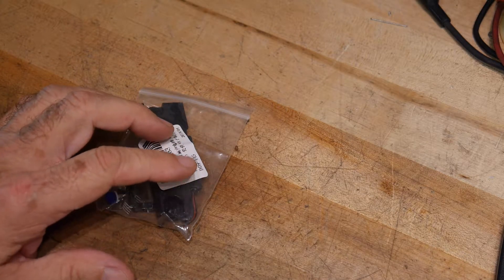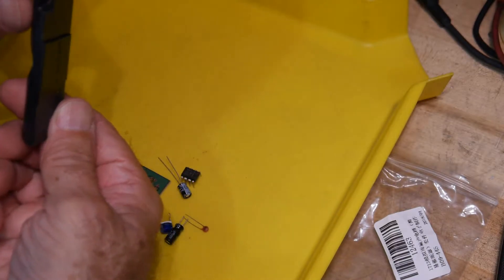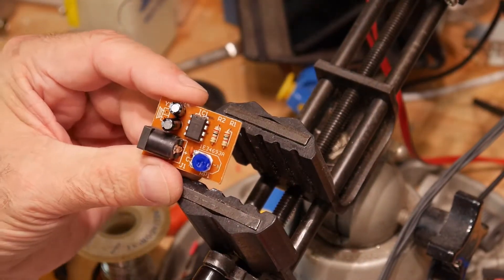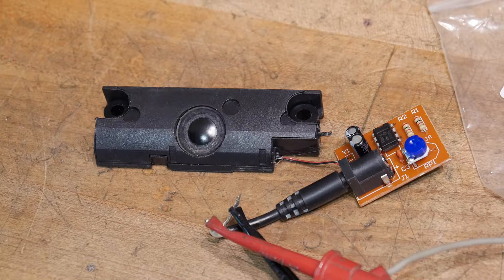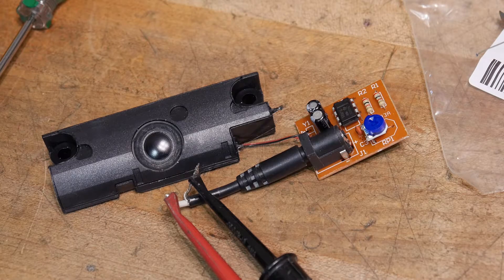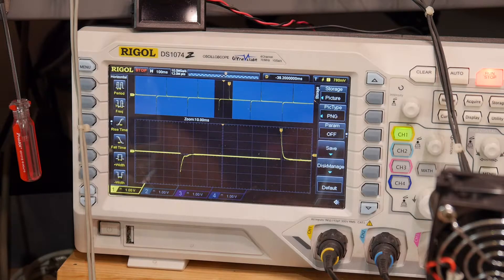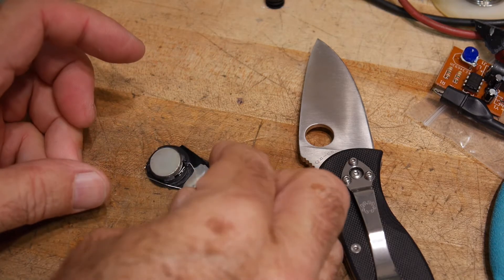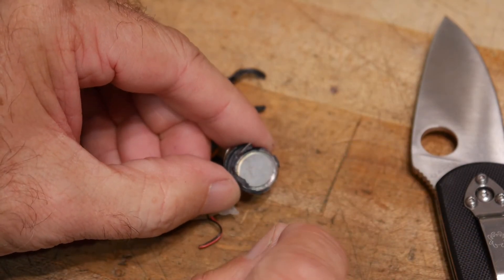#218 Analog Rain Drop Circuit Kit Bistable Hypnotic Module